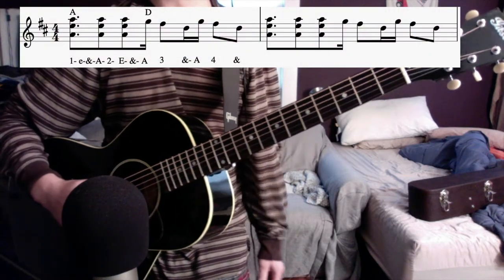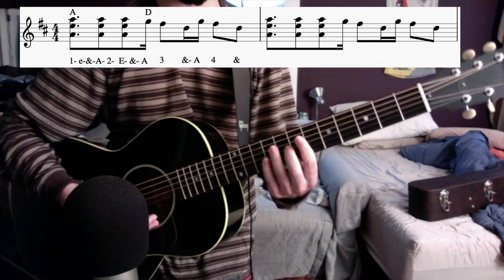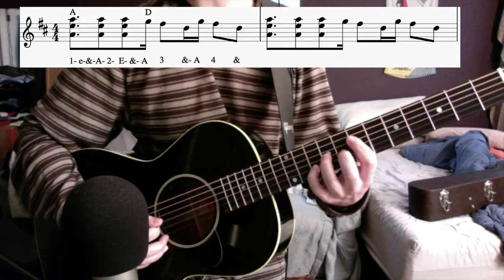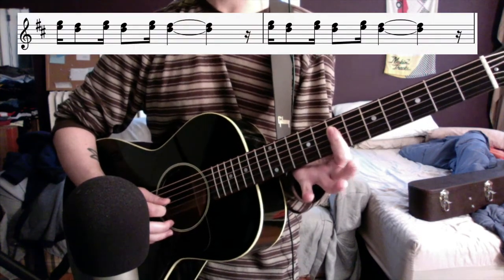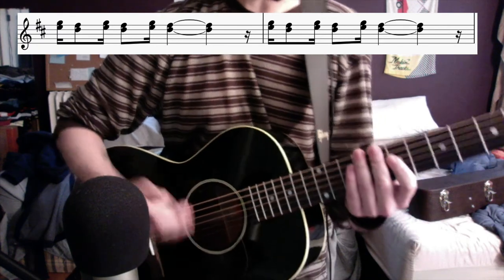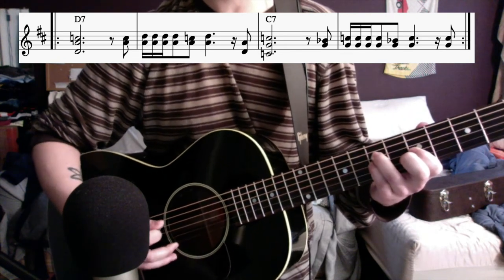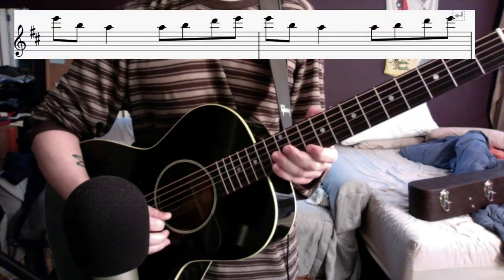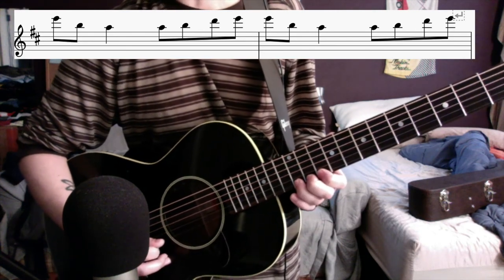Captain Beefheart - Tropical Hot Dog Night (Guitar Lesson)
Always wanted to learn this song. Could never find tabs, so I transcribed it myself. Hope this helps!